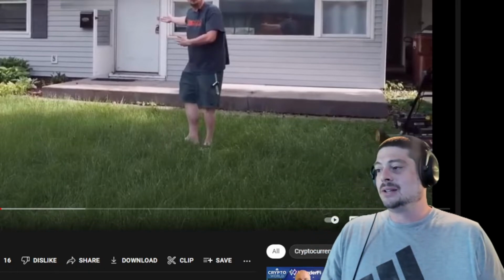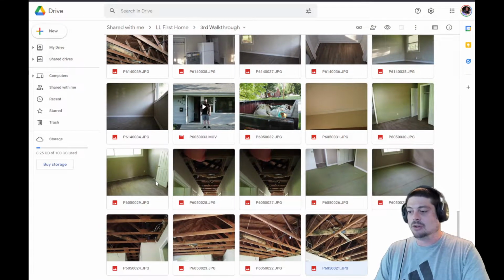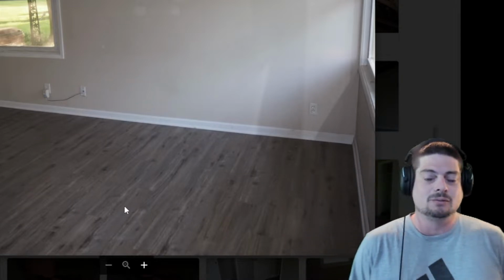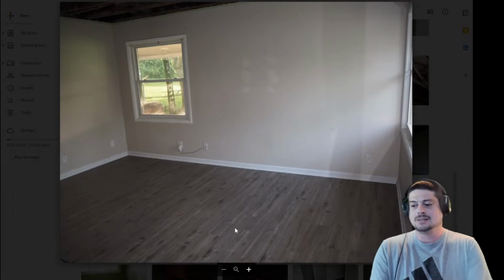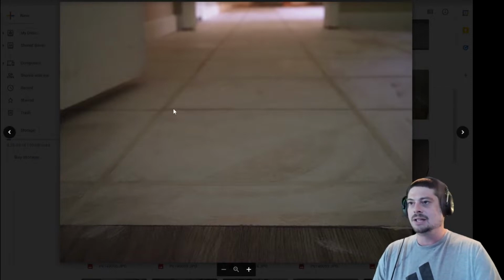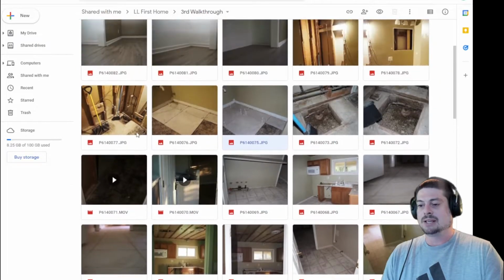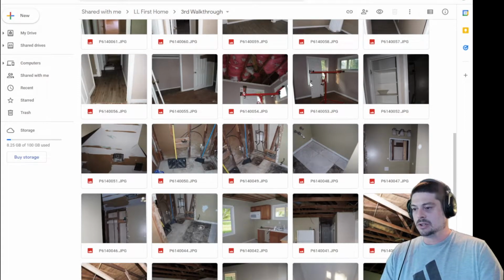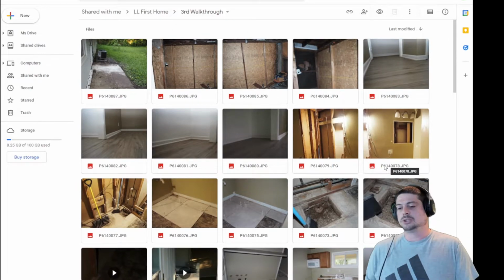Full Update On The House | Rehab About 50% Complete!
Quick update on the house! Contractors have been moving quickly and we're within budget. Super happy so far with the progress!